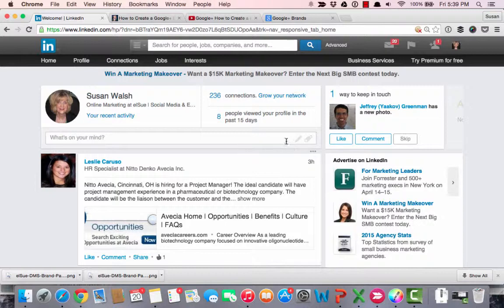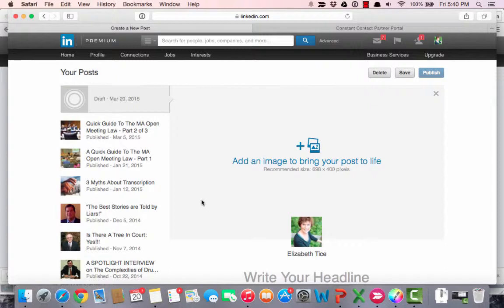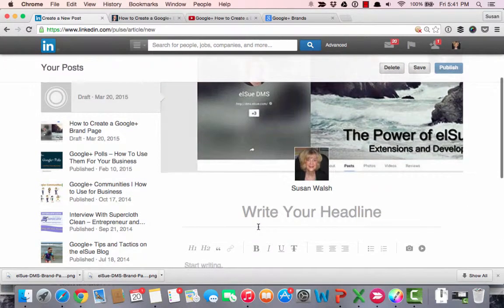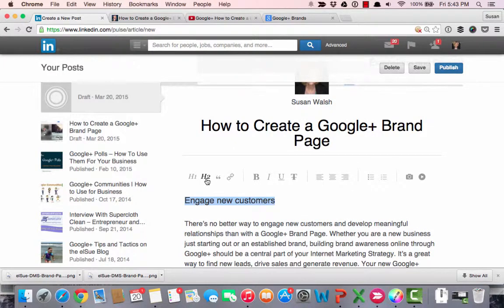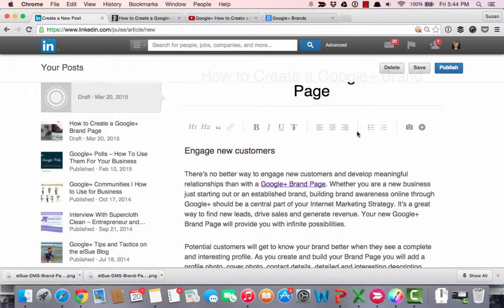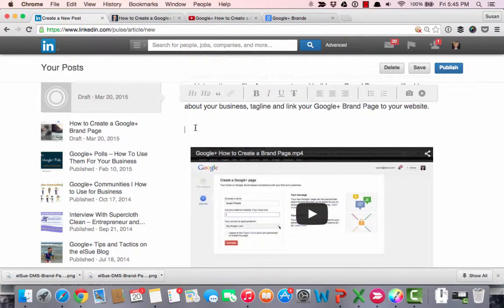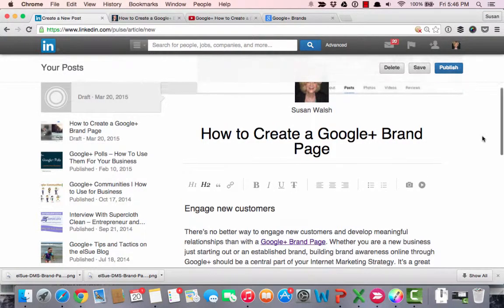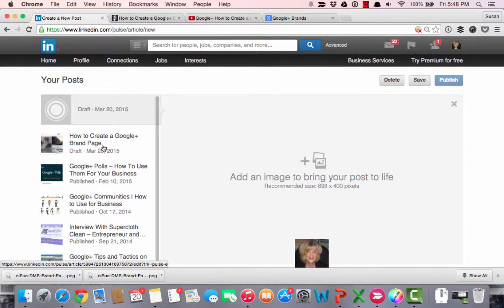LinkedIn Long-Form Posts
A Step-by-step walkthrough of how to create and publish long form POSTS on LinkedIn. These Posts are tied to your LinkedIn Profile. Your connections and users that view your profile can share with their connections on LinkedIn, Facebook. Twitter and Google+.